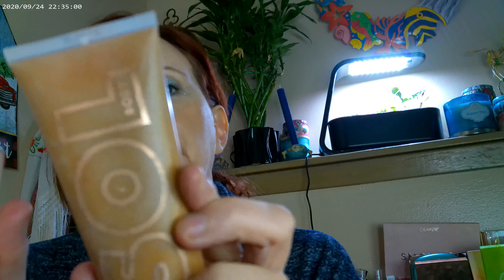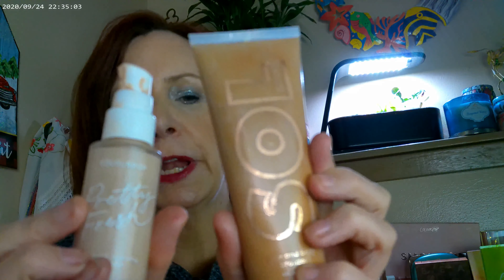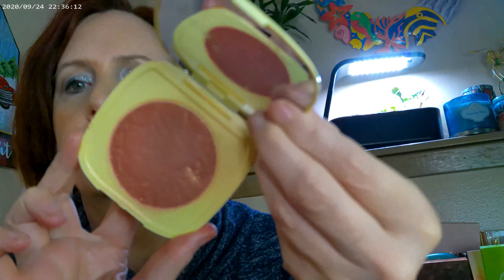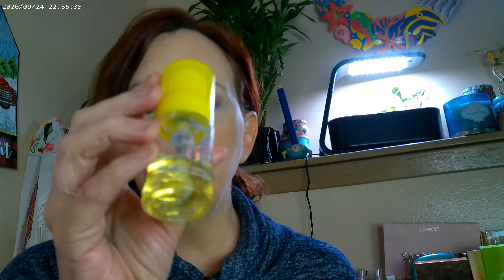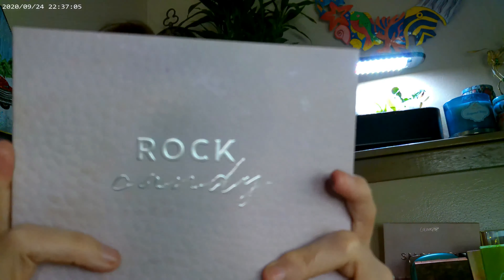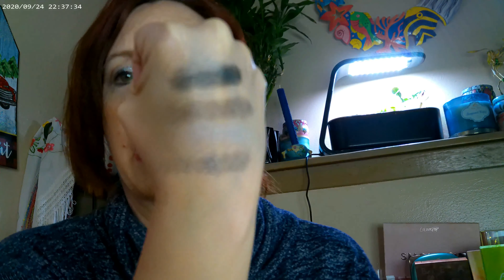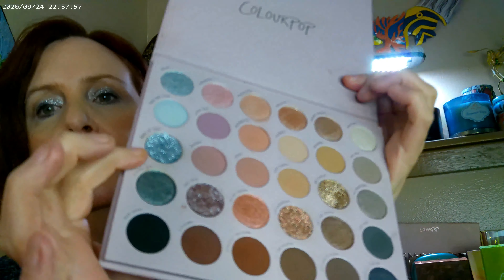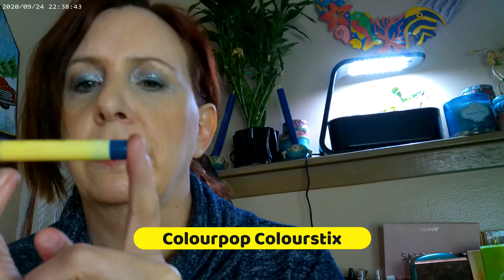Colourpop Rock Candy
Colourpop Foundation Fair30, SOL Face and Body Bronzer Fair, ELF Camo Concealer,NYX Born to Glow Primer,   NYX Born TO Glow Liquid Illuminator,NYX Thick It Stick It Brow Gel in Ash Brown, Colourpop Act Natural Mascara, Essence Curl Mascara, Fourth Ray Glisten Mist, Colourpop Wildflower Honey Blush,Flower Sunrise Bronzer, Uoma by Sharon C It's Complicated Liquid Lipstick and lipgloss Rose, Huda Glowish, Flower Sunrise Bronzer, Huda Glowish Powder, Colourpop Stone Cold Fox and Rock Candy Palettes,SOL Rose Highlighter , Physician's Formula All Star Palette Highlighter,  Supergooop Glow Oil SPF50, Equate SPF 30, MiZON Snail Repair Cream, Beauty Pie Super Healthy Skin, Beauty Pie Superdrops Oxgyenation and Glow